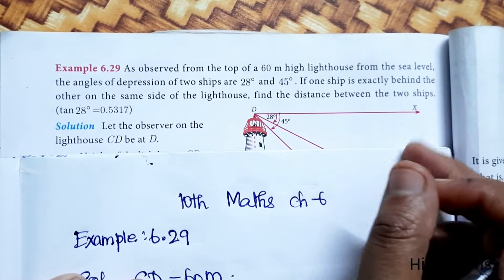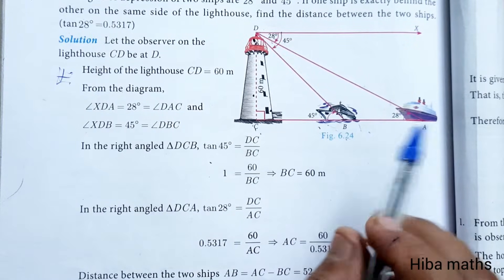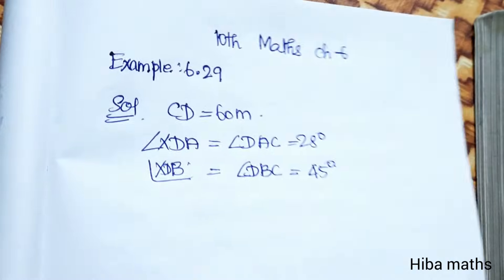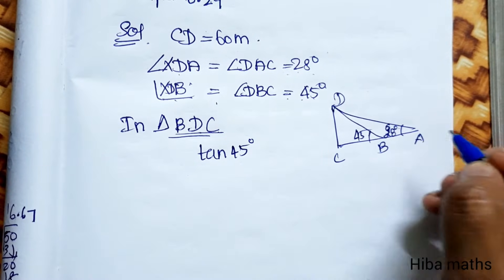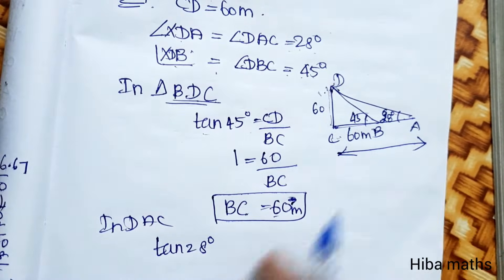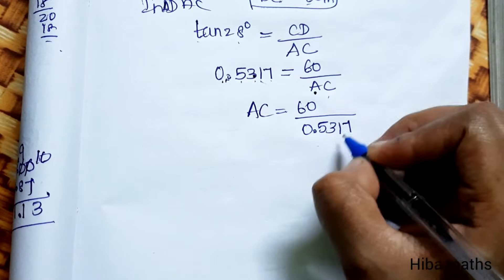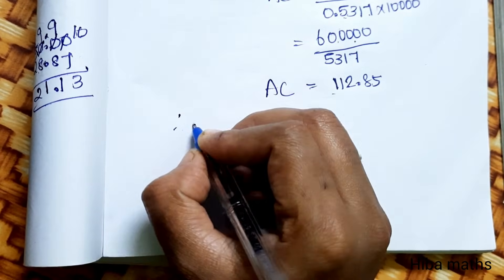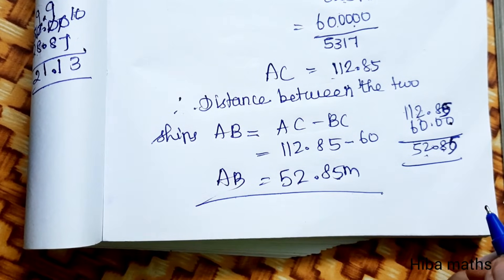10th maths chapter 6 example 6.29 | tn samacheer hiba maths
10th maths chapter 6 example 6.29 | tn samacheer hiba maths